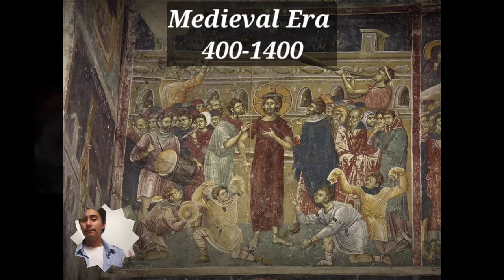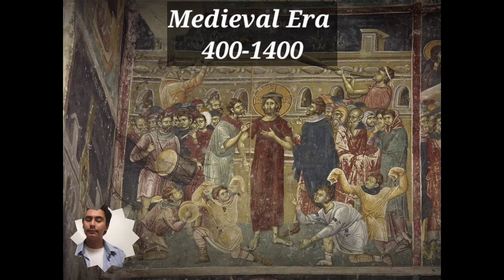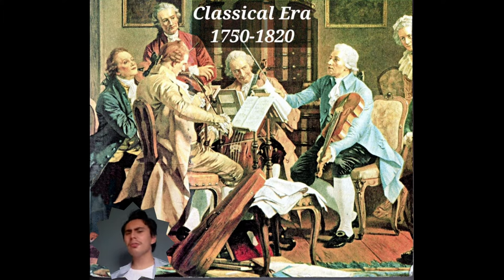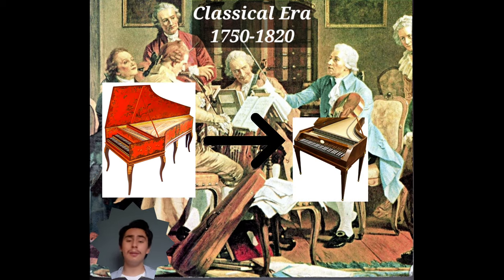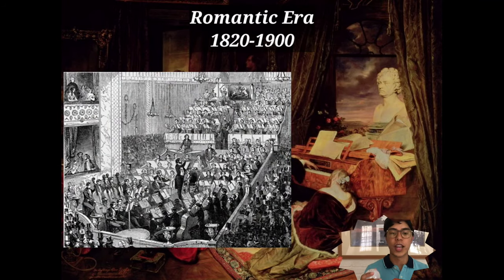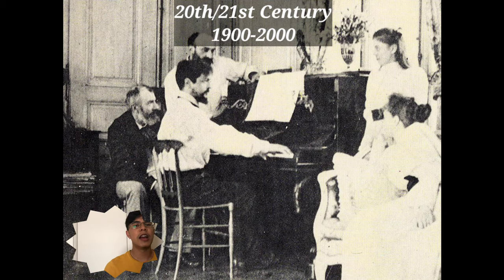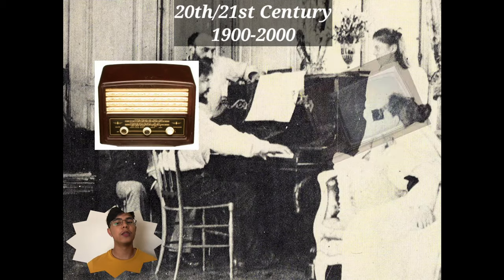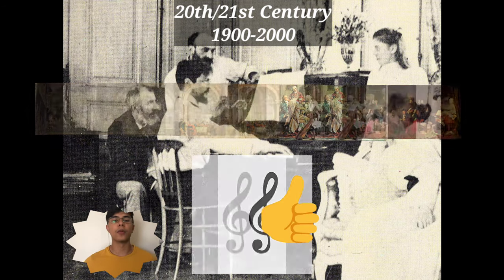The 6 Eras of Music History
Many people often associate the words "Classical Music" with all forms of music containing the sounds of violins and such. But did you know that the specific definition of "Classical" applies to only one era of music of the main six? Join us EPSMF Ambassadors as we take you back in time through the 6 Eras of music!